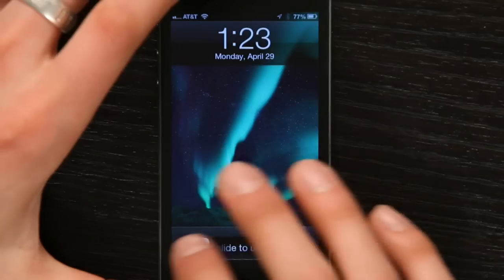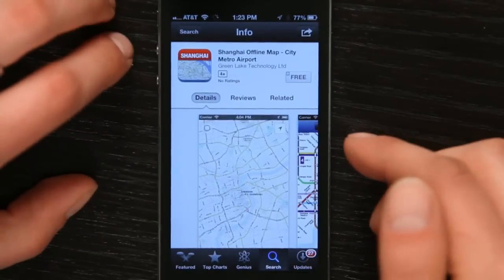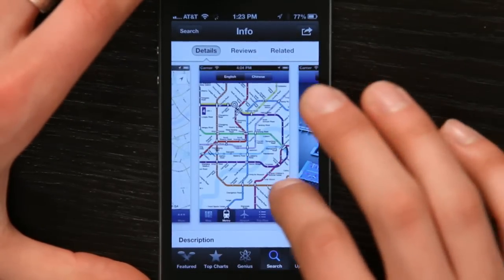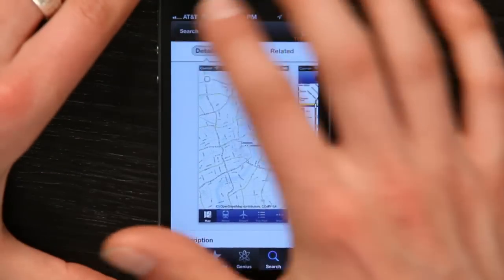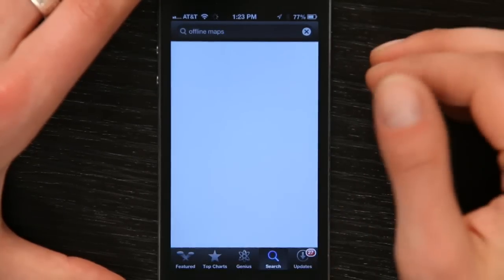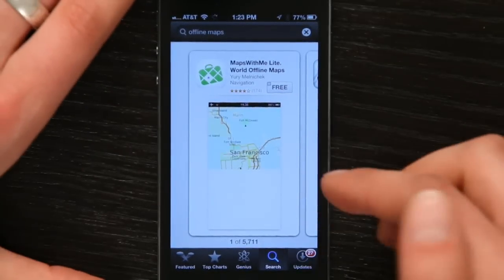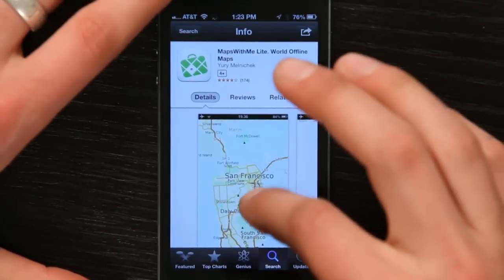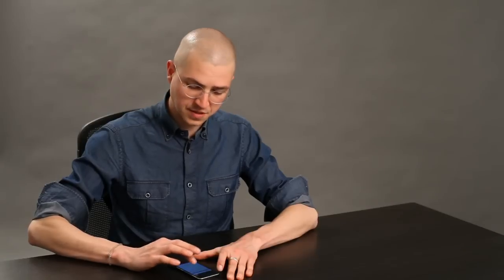Can International Maps Be Added to iPhone? : Tech Yeah!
Getting international maps onto your iPhone will require you to download one of a few different applications. Find out if international maps can be added to your iPhone with help from an Apple retail expert in this free video clip.

Series Description: Apple's iPhone remains one of the most popular and widely used cell phones on the market today. Find out more about Apple's iPhone with help from an Apple retail expert in this free video series.